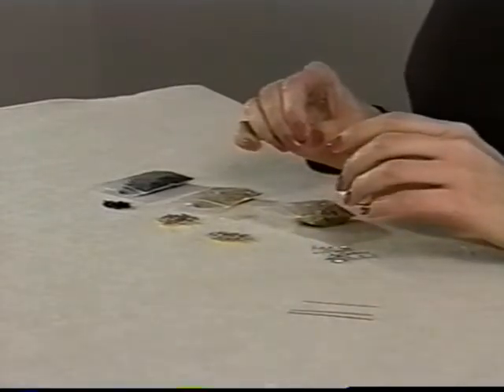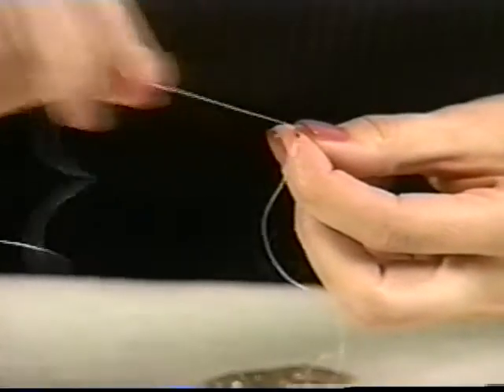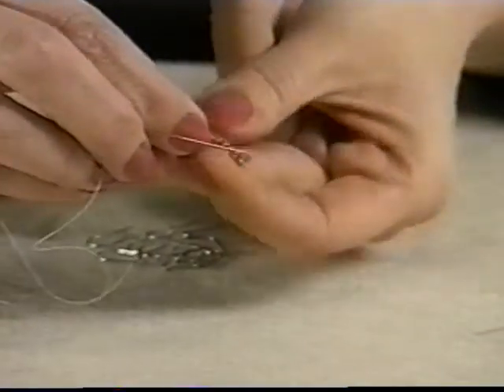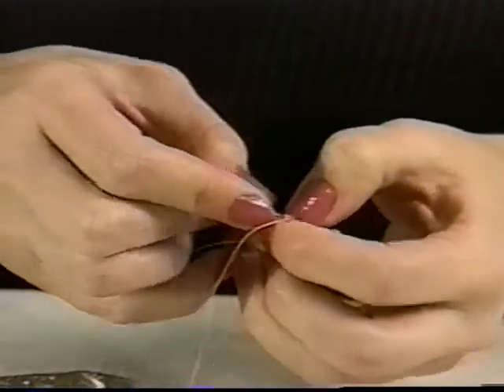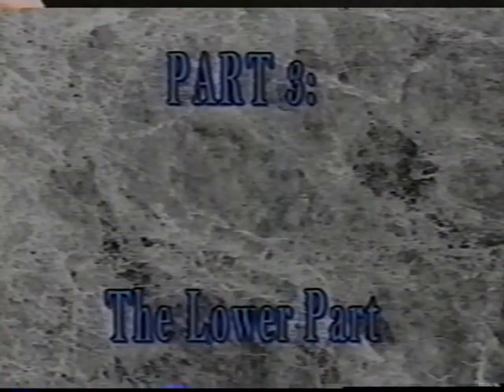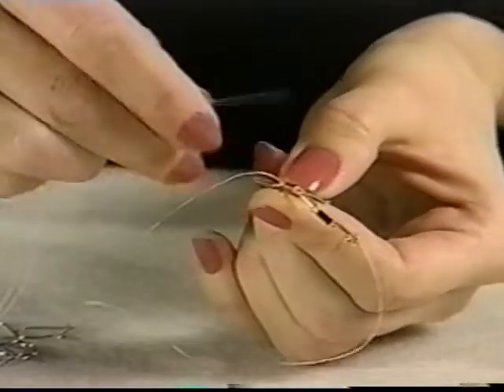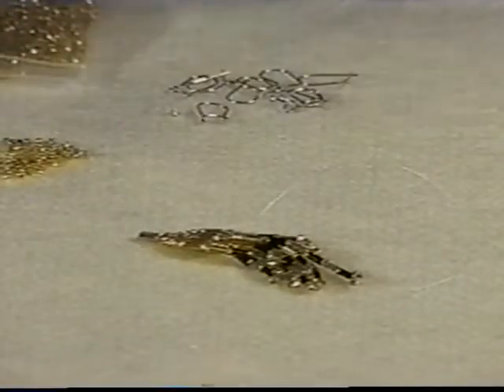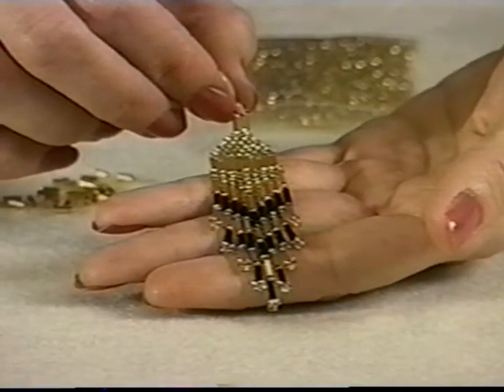"Artisan Corp. of American Beading Technique" VHS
Don't worry! The audio buzz fixes itself after the first minute or so. You'll be able to have plenty of shots of this woman's hands -- and nothing else -- with perfectly cromulent audio quality.